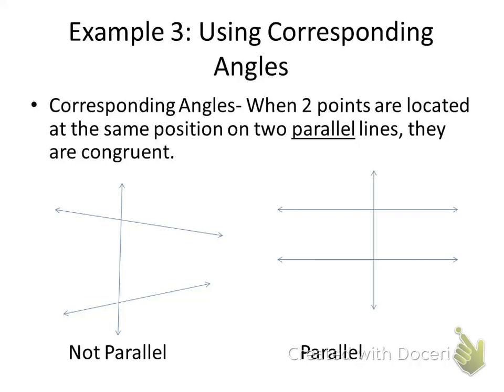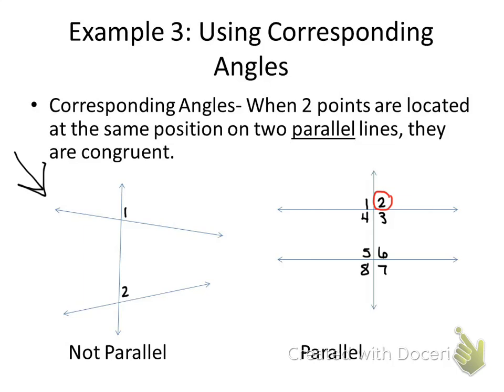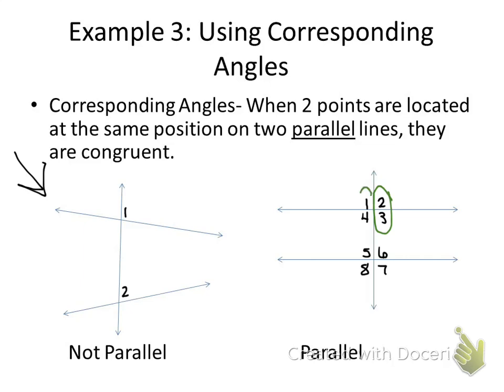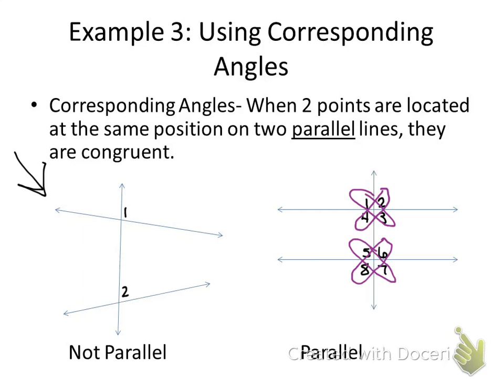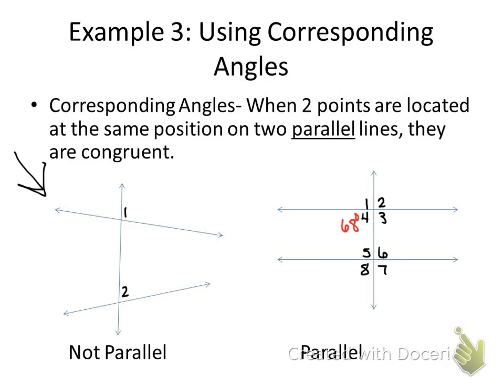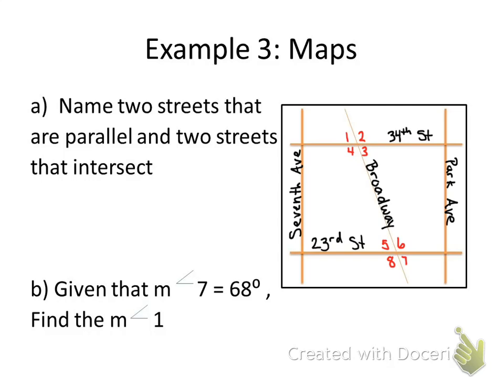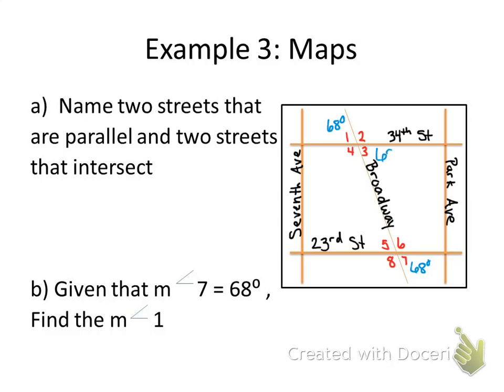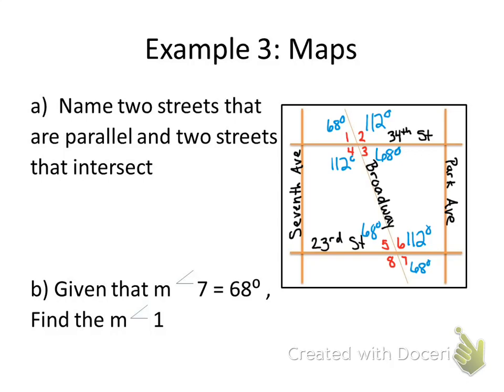10.2 Special Angles Part 2